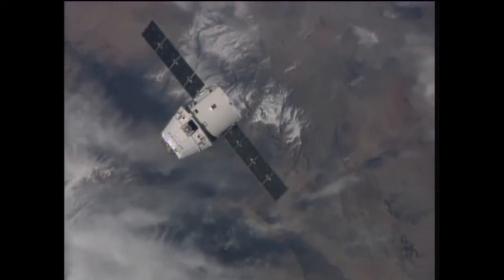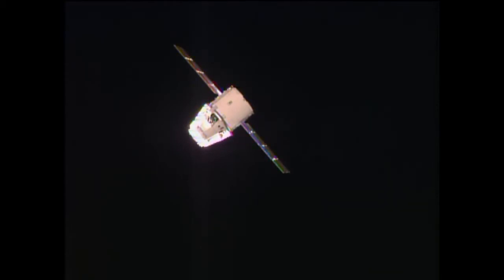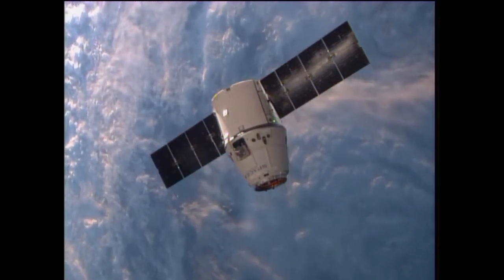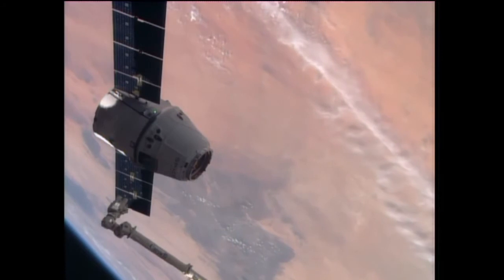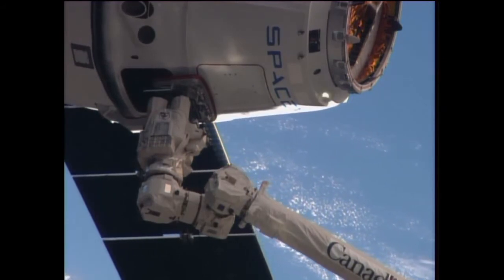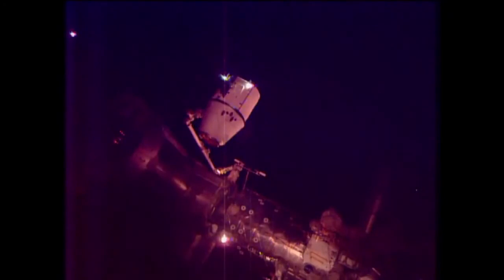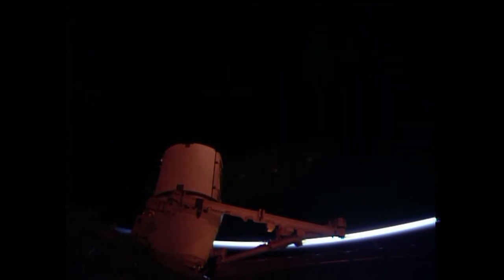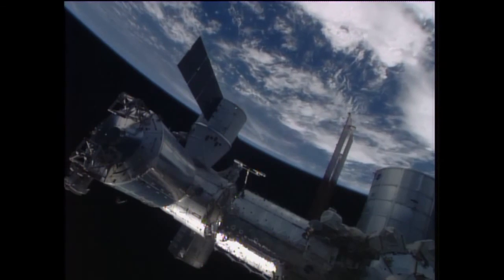U S SpaceX Dragon Ship Arrives at the International Space Station with Important cargo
The SpaceX Dragon cargo craft arrived at the International Space Station April 20, delivering almost 5,000 pounds of scientific experiments and supplies for the Expedition 39 crew. Dragon was launched atop the commercial company's Falcon 9 rocket April 18 from Space Launch Complex 40 at the Cape Canaveral Air Force Station, Fla., on the third commercial resupply mission to the station for SpaceX. After a two-day rendezvous to catch up to the orbital laboratory, Dragon was grappled by Expedition 39 Commander Koichi Wakata of the Japan Aerospace Exploration Agency and NASA Flight Engineer Rick Mastracchio and berthed to the Earth-facing port of the Harmony module using the station's Canadian-built robot arm, where it will remain until it departs the outpost on May 18 for a parachute-assisted return to Earth and a splashdown in the Pacific west of Baja California.